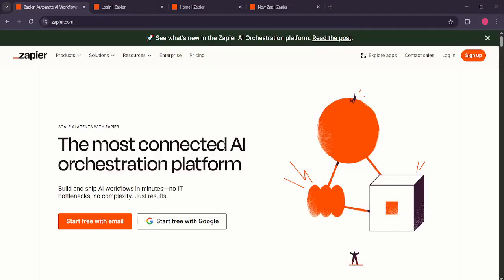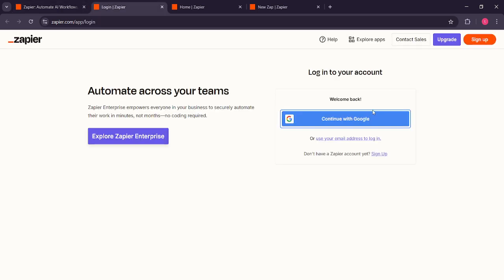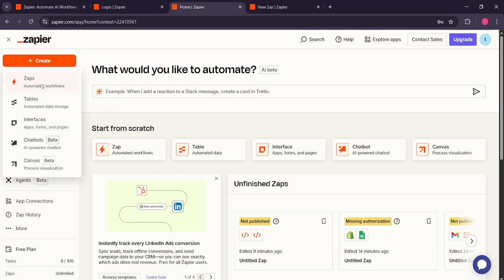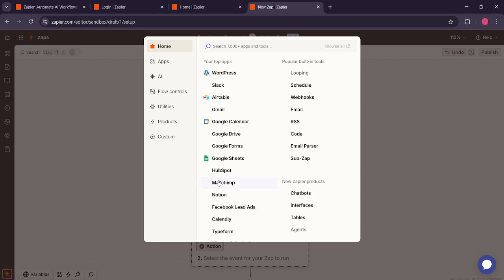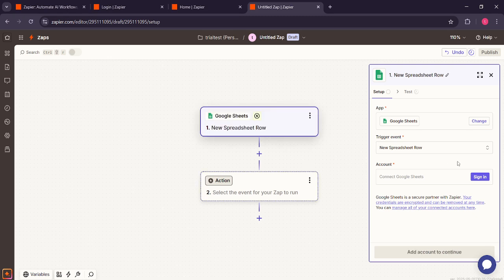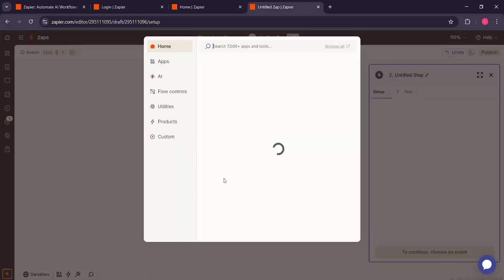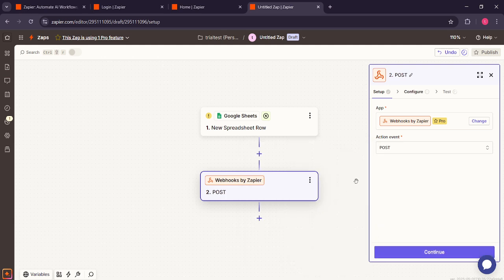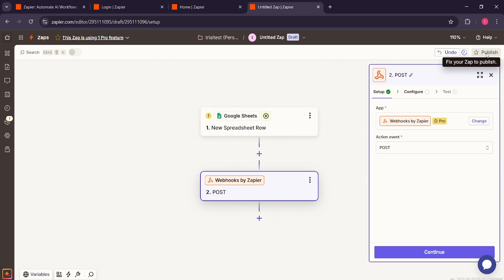How To Send Data in Zapier to Another Service Using Webhooks [2025 Full Guide]